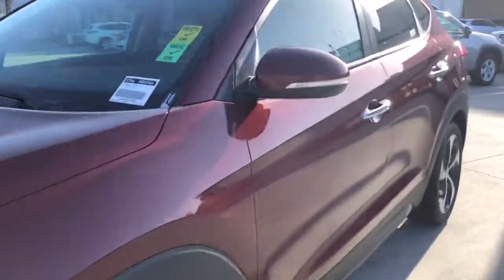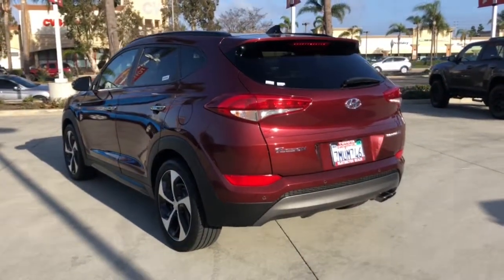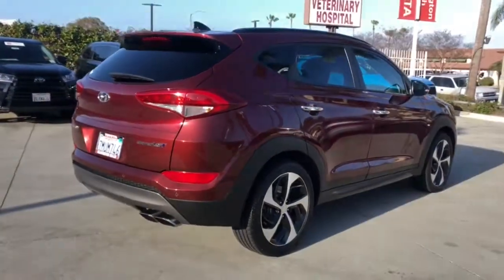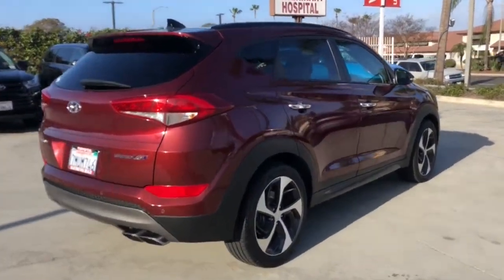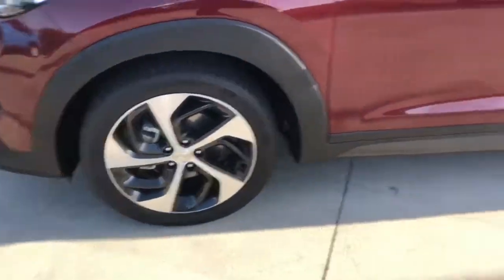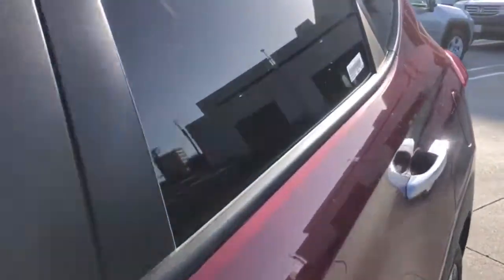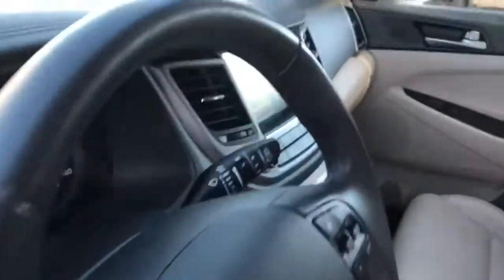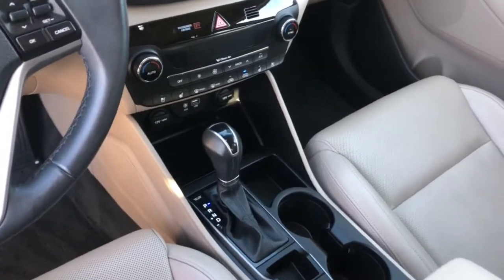2016 Hyundai Tucson Westminster, Costa Mesa, Garden Grove, Long Beach, Huntington Beach, CA 0A00374A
Ruby Wine Used 2016 Hyundai Tucson available in Huntington Beach, California at Toyota of Huntington Beach. Servicing the Costa Mesa, Garden Grove, Long Beach, Huntington Beach, CA area.

MUST SEE TO APPRECIATE! VERY CLEAN AND DRIVES GREAT. GOOD GAS MILEAGE. SPORTY TURBO THAT'S FUN TO DRIVE. LOADED LIMITED PACKAGE WITH ULTIMATE PACKAGE NAVIGATION, PANORAMIC MOON ROOF, LEATHER, HEATED AND VENTILATED SEATS AND MUCH MORE. Good tires and brakes. Engine and transmission run smooth. Damage free. Immaculate inside and out. FREE CARFAX! We have great interest rate and financing for ALL credit situations.Recent Arrival!Awards:* 2016 KBB.com Best Buy Awards Finalist * 2016 KBB.com 10 Best SUVs Under $25,000 * 2016 KBB.com 10 Best All-Wheel Drive Vehicles Under $25,000 * 2016 KBB.com 5-Year Cost to Own AwardsWHY BUY at the BEACH? Our customers are our most valuable asset. If you are already a customer, welcome back. If you are new to Toyota of Huntington Beach, we would like to convince you to join the ranks of satisfied Toyota of Huntington Beach customers. Financing for all situations. Great rates available. GREAT rates for good credit. Financing for ALL credit situations. BK ok. Low score OK. (See dealer for details.) Se Hablamos Espanol. Marticular OK.